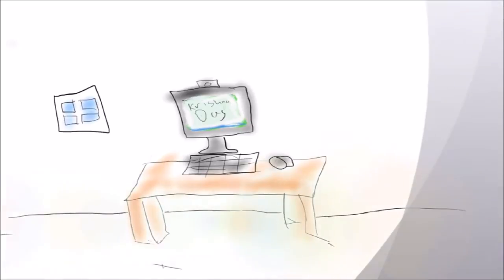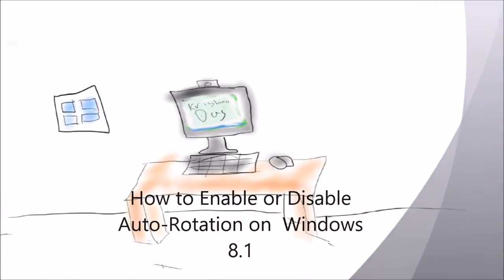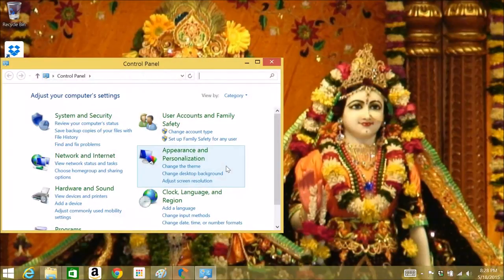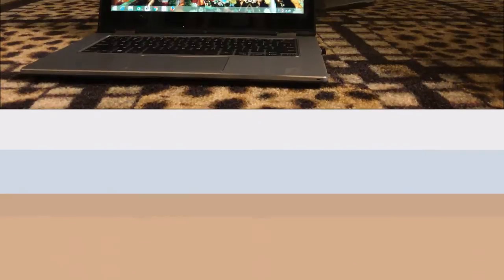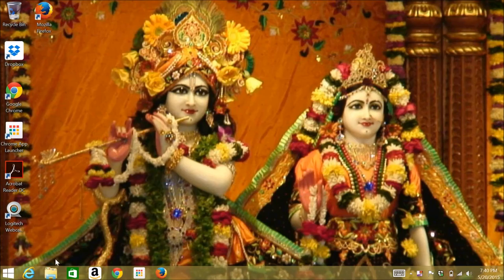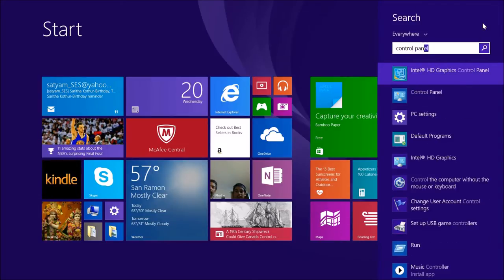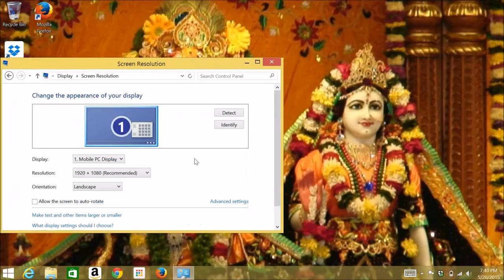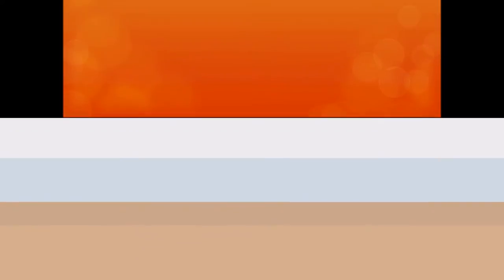How to Enable or Disable Auto-Rotation on Windows 8.1 Video by Krishna Das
This video talks about how to enable or disable auto-rotation on Windows 8.1.